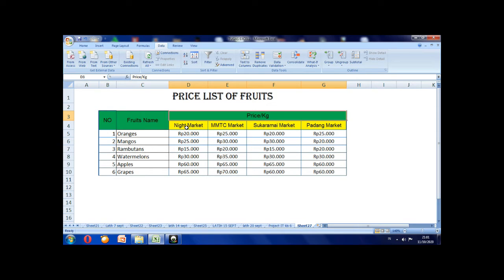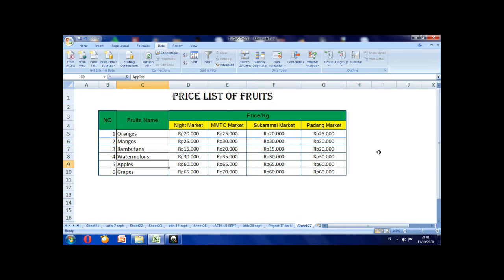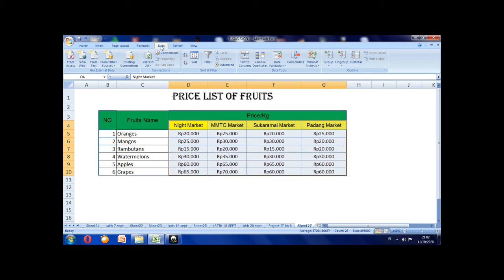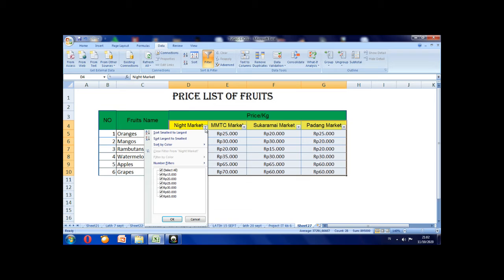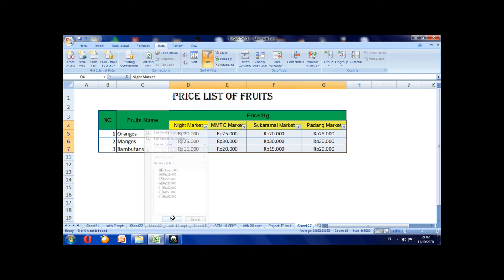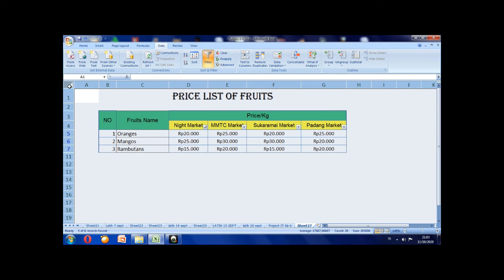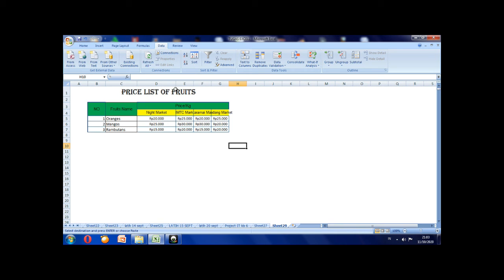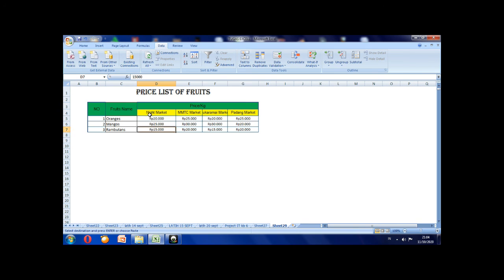FILTERING THE DATA IN MS EXCEL